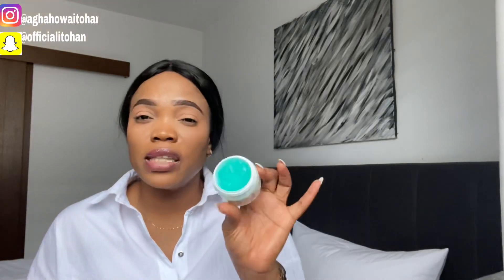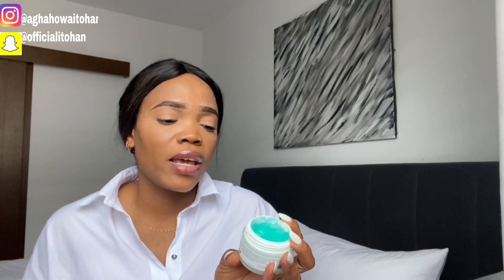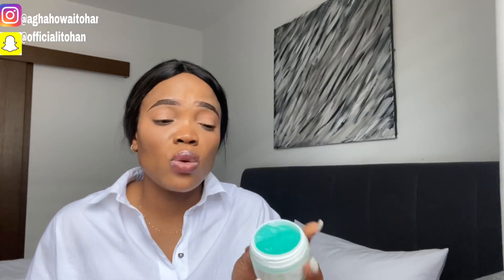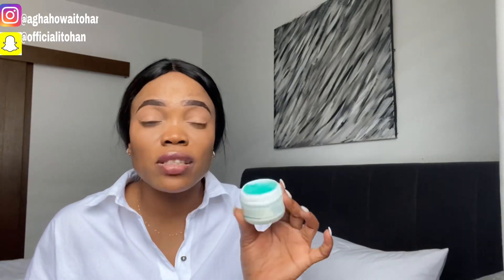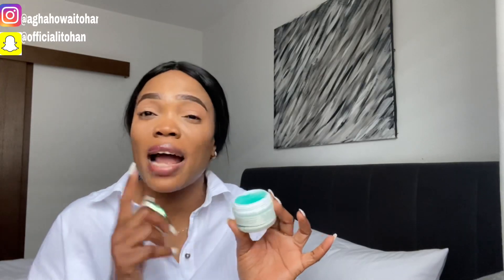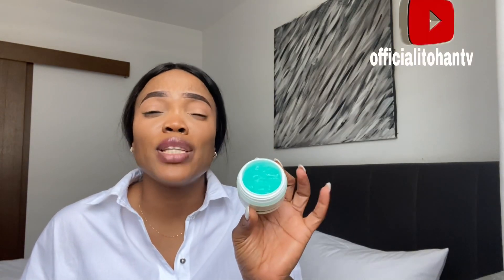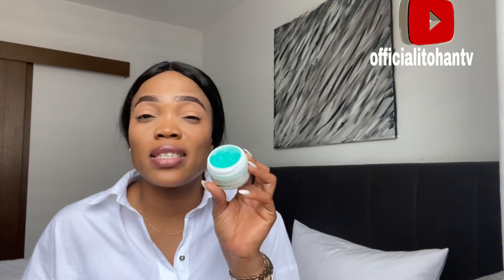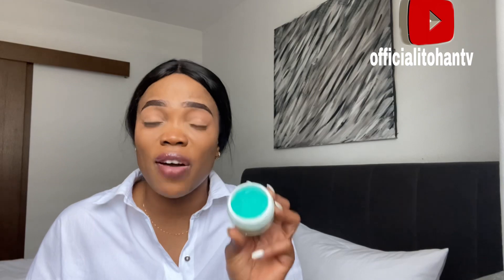Slakken Snail Gel: GET RID OF FACE REDNESS, SUNBURN,WRINKLES & SKIN DISCOLORATION/my review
Greetings family:Slakken Snail Gel: GET RID OF FACE REDNESS, SUNBURN,WRINKLES & SKIN DISCOLORATION/my review